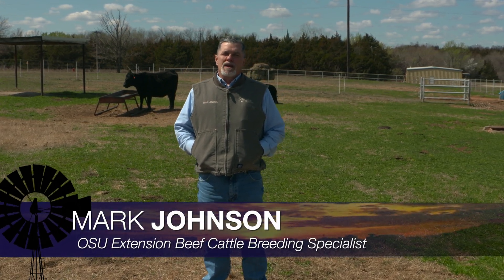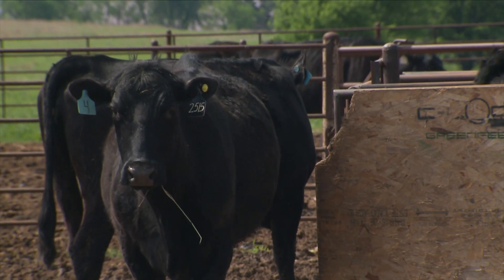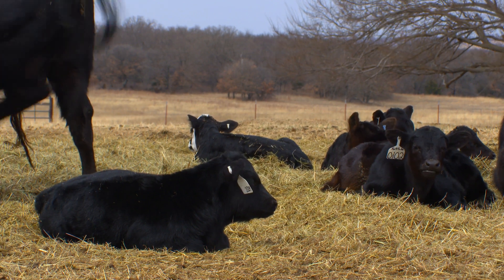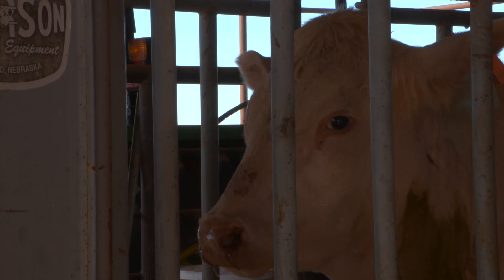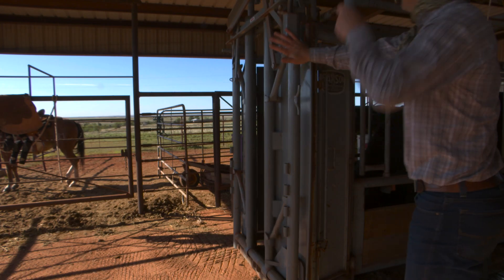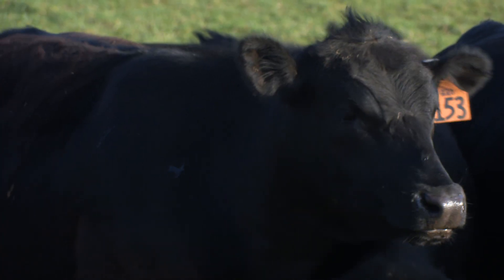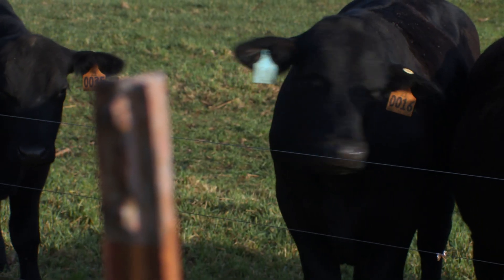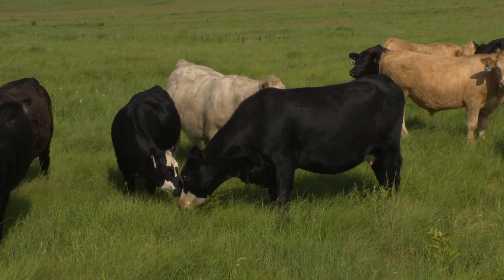Cow-Calf Corner - March 25, 2023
Mark Johnson, OSU Extension beef cattle breeding specialist, discusses the benefits of estrus synchronization in cattle herds.